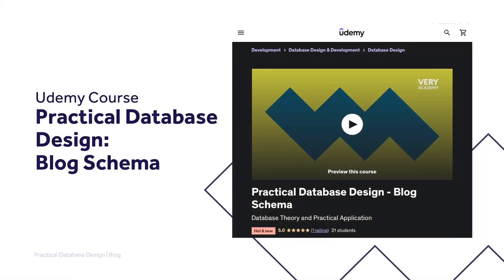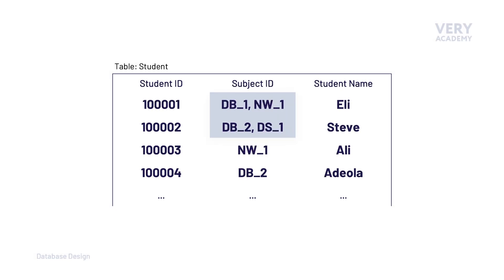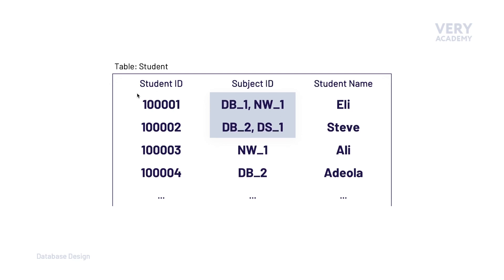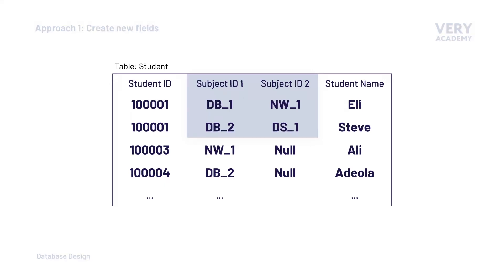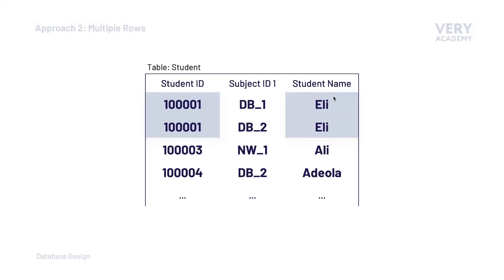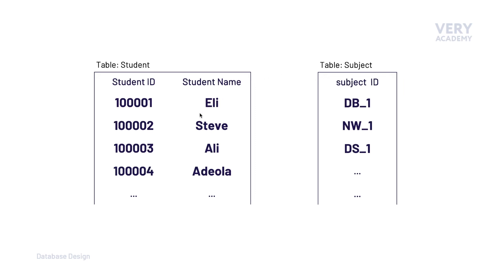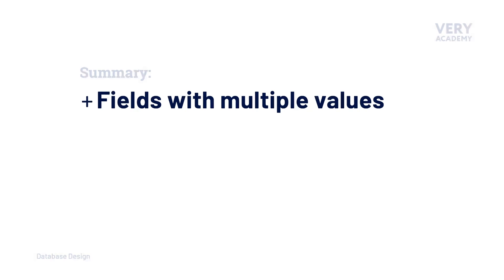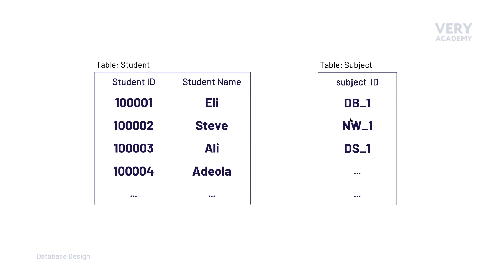Database: Multivalued Fields and How to Resolve Them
In this tutorial, we introduce multivalued fields